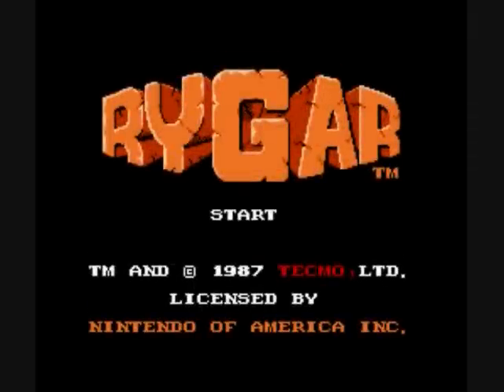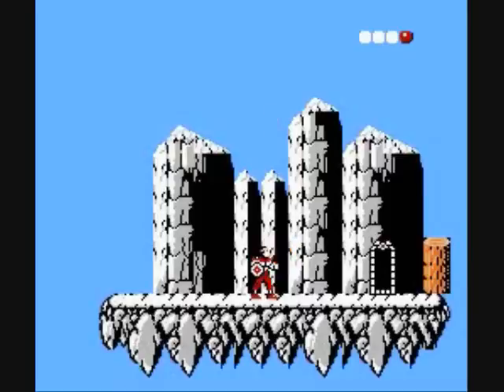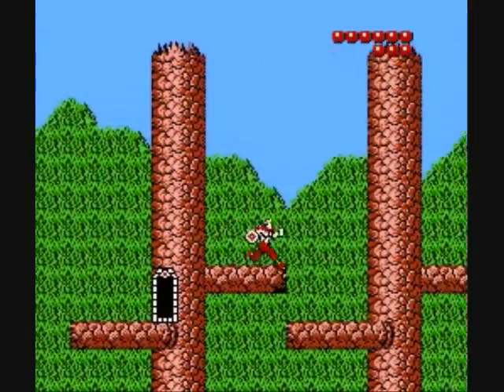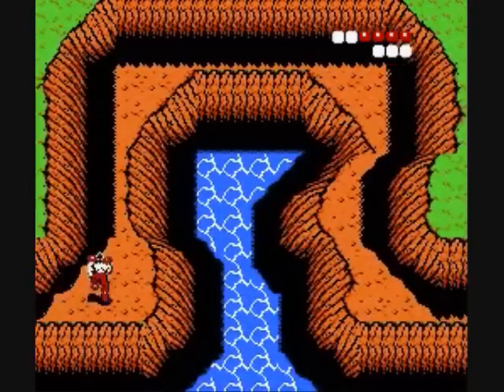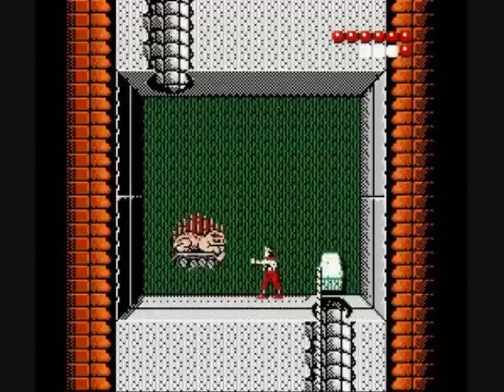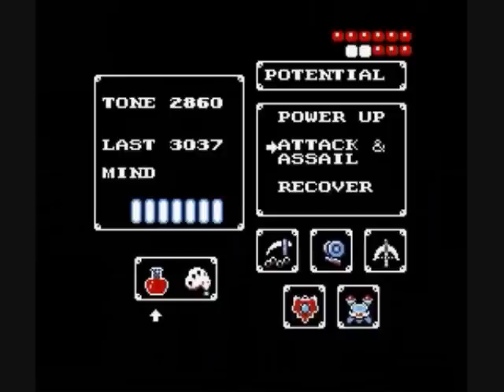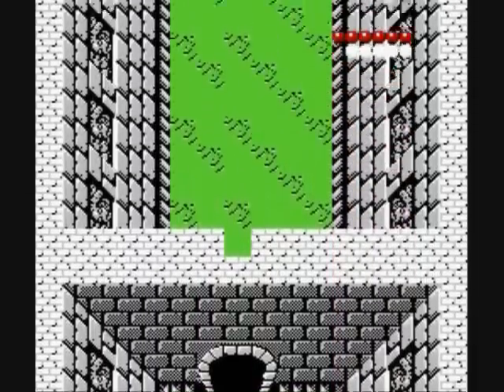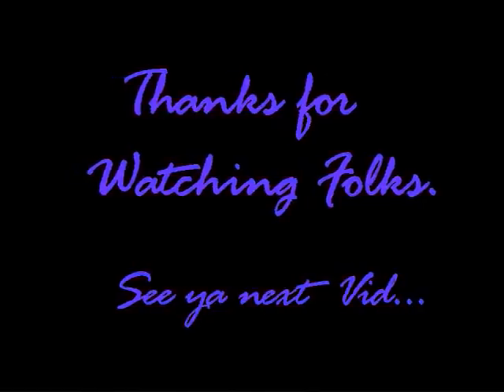Rygar (NES) - From Beginning to End Overview w/commentary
Folks. Here is another one of my rarely watched game plays, Yea! :p This is one of my favorite games of all time. I was always disappointed they never made a sequel. I sat down to do a quick vid and ended up playing through the whole game in just under and hour. God Bless the NES.